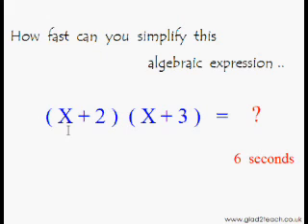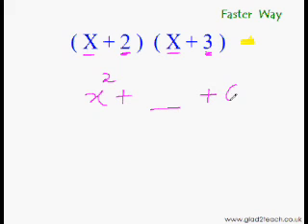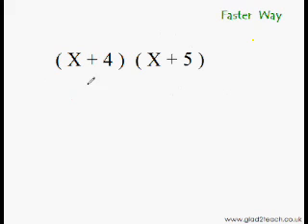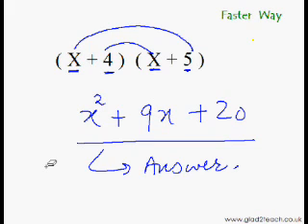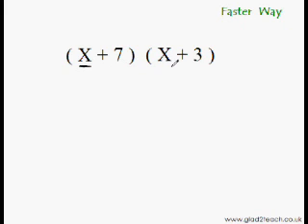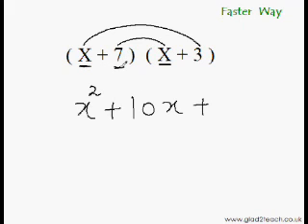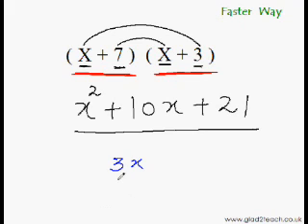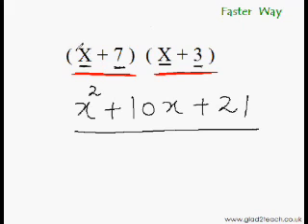EasyCal 2 Faster Multiplication Trick 2 Binomial x Binomial